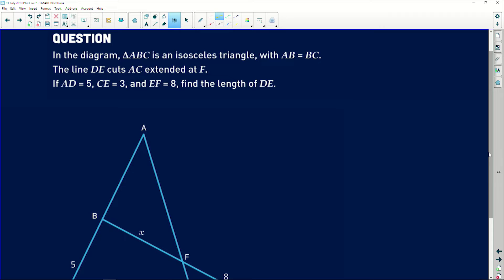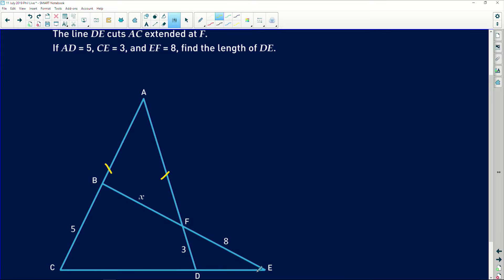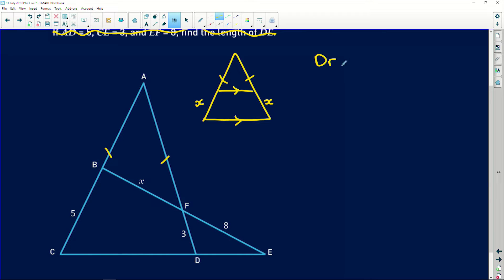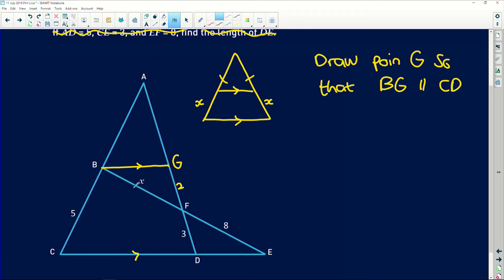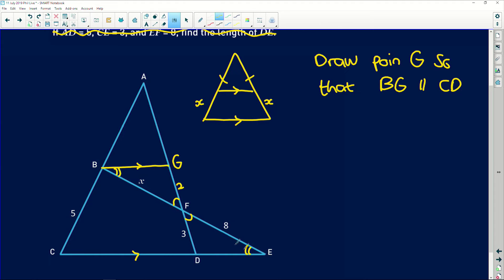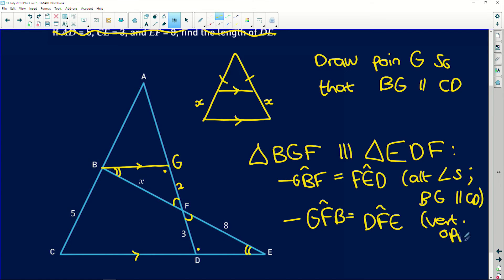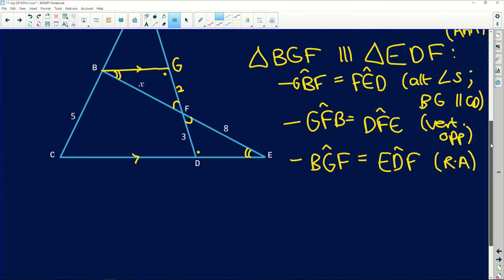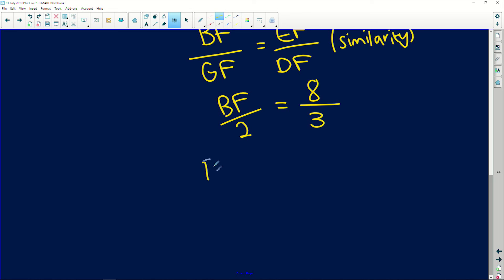Maths 2019 Revision: Similarity & Proportionality - Similar Triangles - Part 14/14